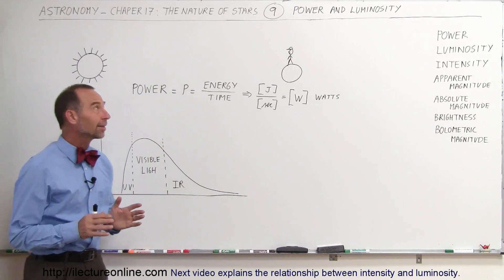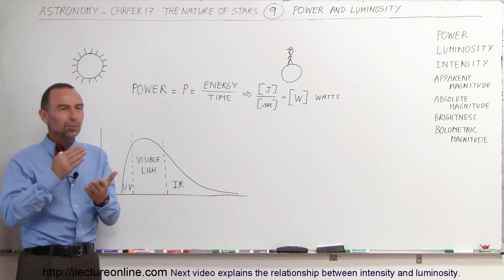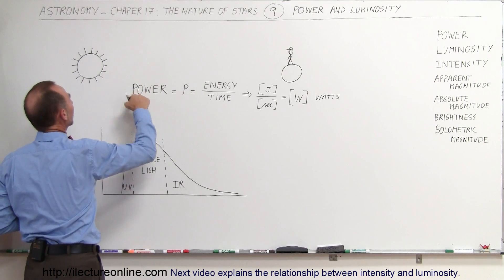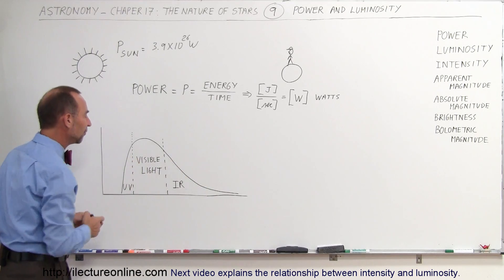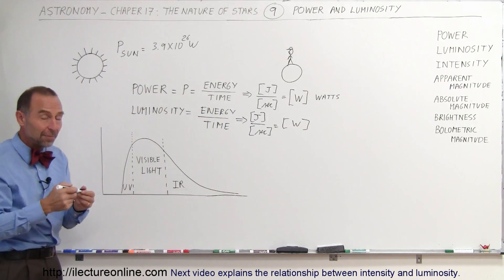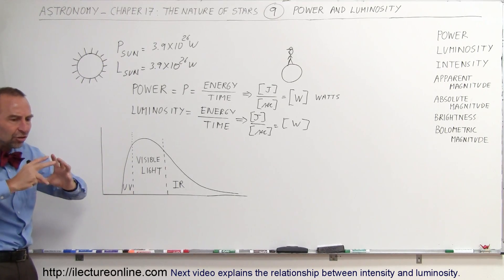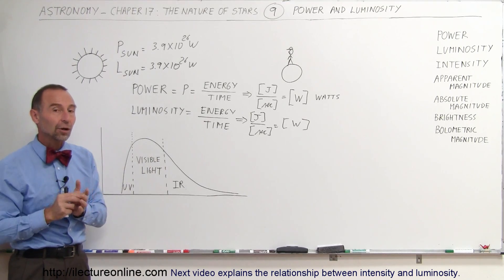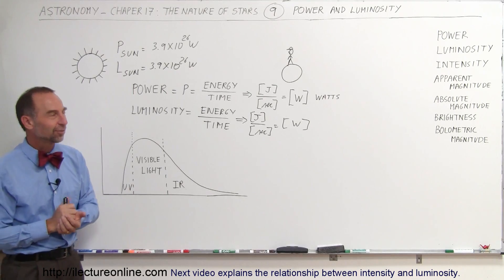Astronomy - Ch. 17: The Nature of Stars (9 of 37) Difference Between Luminosity and Power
In this video I will explain the difference between luminosity and power. Hint: There is no difference.